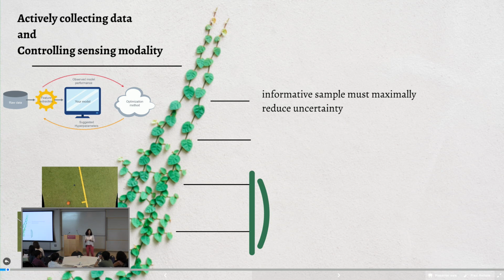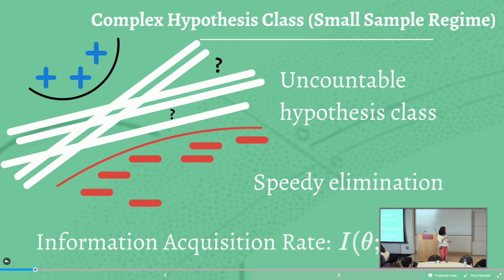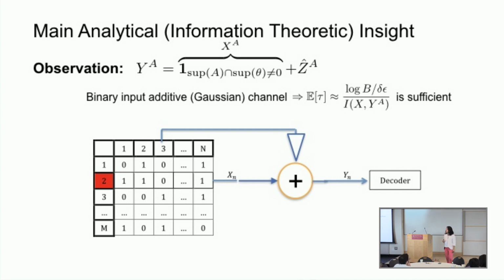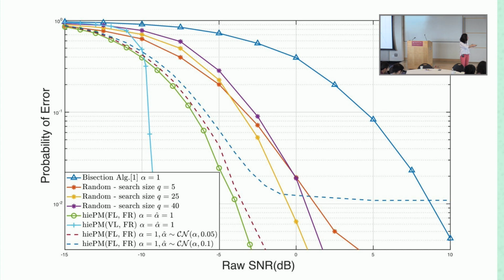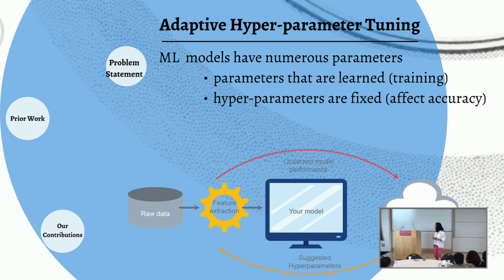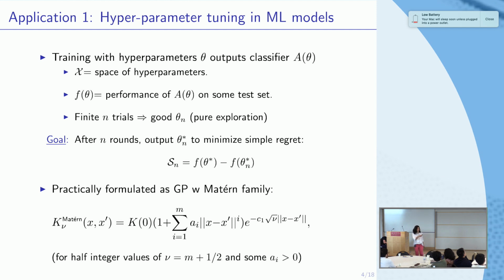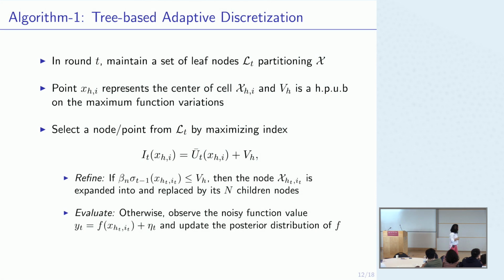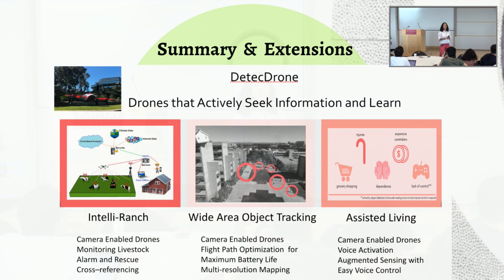NASIT 2019 Tutorial - Tara Javidi - Sequential Acquisition of Information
Prof. Tara Javidi (University of California, San Diego) delivers a tutorial on " Sequential Acquisition of Information: From Active Hypothesis Testing to Active Learning” at the 2019 IEEE North American School of Information Theory hosted at Boston University on Monday, July 2nd. PDF slides are available at the NASIT 2019